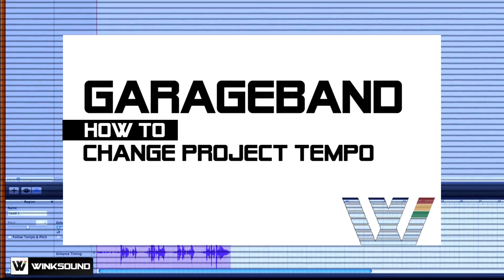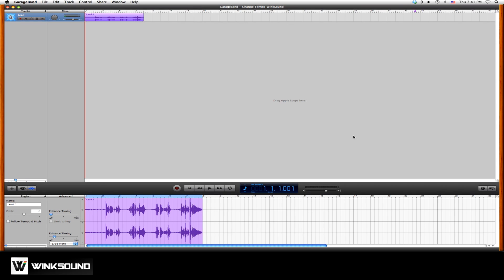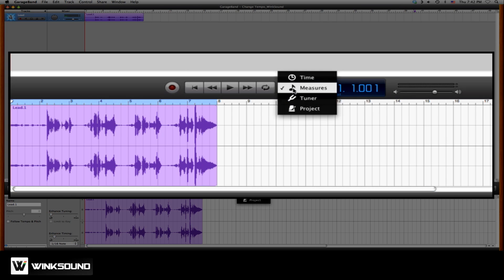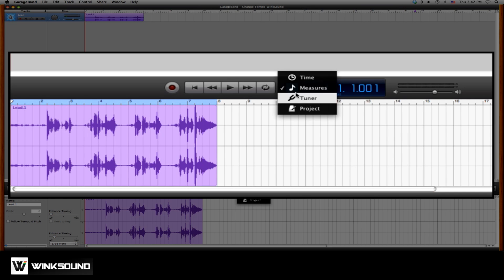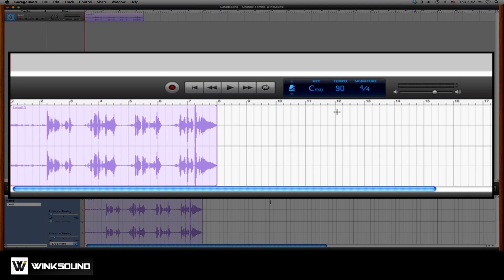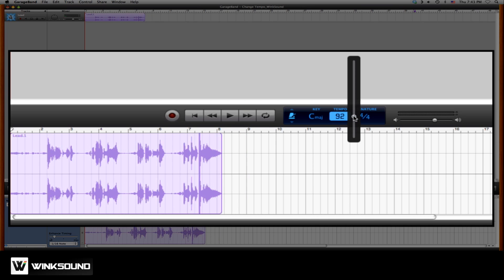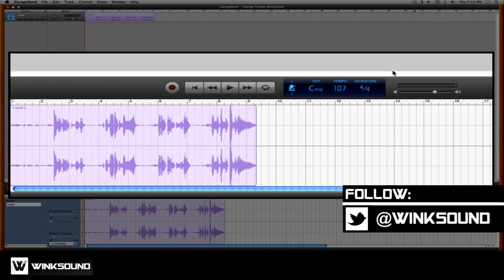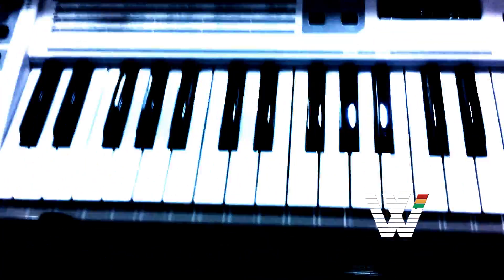Garageband: How To Change Tempo | WinkSound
Tempo defines how slow or fast your song will be. In this tutorial learn now to adjust the project tempo in Garageband.